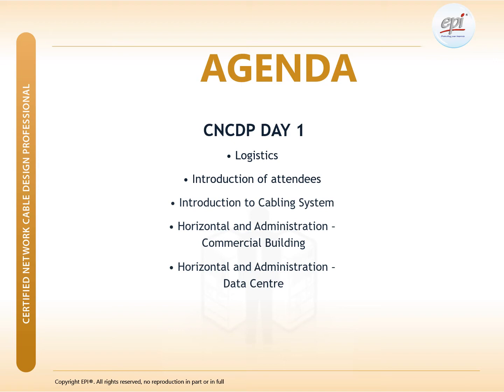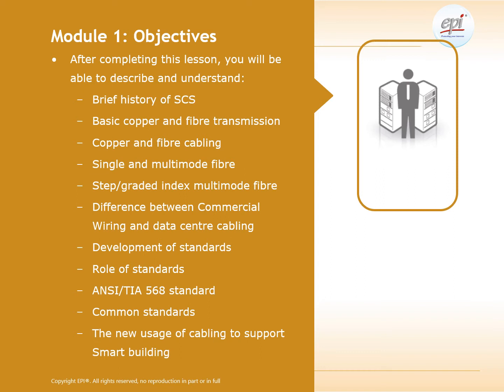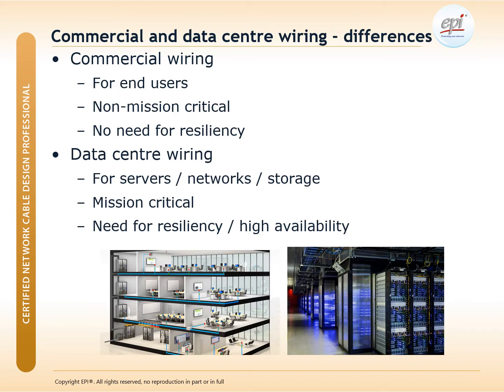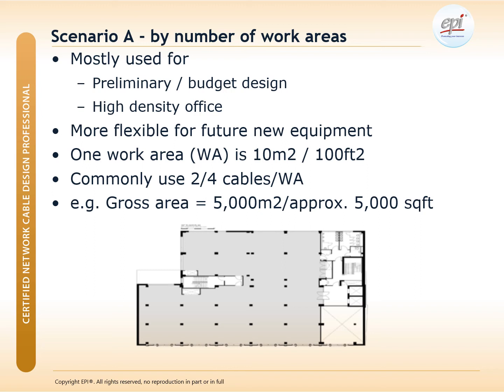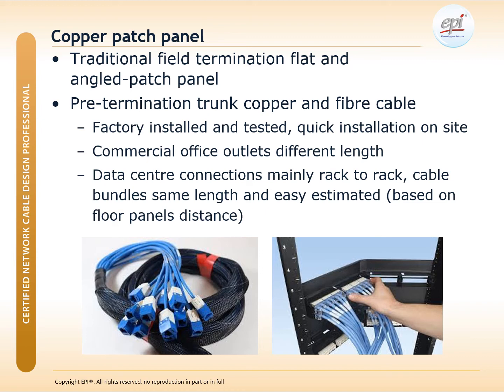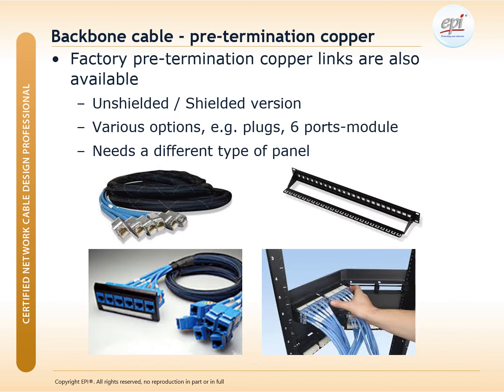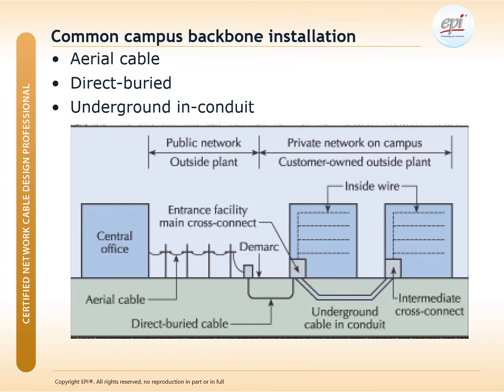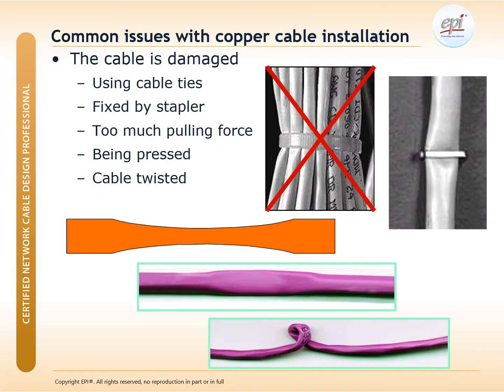Certified Network Cabling Design Professional (CNCDP) Course Sneak Peek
The CNCDP covers in-depth knowledge in designing and installing the data network cabling system which includes key subject matters such as; technical standards, designing of different cabling sub-systems, calculation of material requirements, architecture, installation, testing and acceptance.

You can jump to specific sections below:
0:00  Intro
0:42  Course Agenda
4:40  Structured Cabling System (SCS)
10:14  Horizontal and Administration – Commercial Building
13:42  Horizontal and Administration – Data Center
17:30  Building Backbone – Commercial Building
18:50  Building Backbone – Data Center
20:47  Architectural Considerations
23:32  Campus / Outdoor Backbone
25:40  Site Inspection and Testing

About EPI
EPI is a global data center expert company of European-origin with over 33 years of experience operating worldwide in over 60 countries and 130 cities with direct operations and a large partner network. EPI offers an extensive range of data center expert services which includes accredited data center and IT training, audit and certification, and the DCOS® (Data Center Operations Standard).

EPI is the world’s largest provider of accredited data center training and ANSI/TIA-942 conformity audit and certification services.